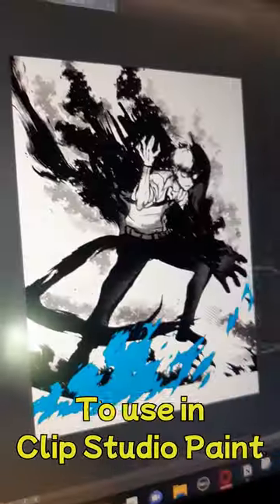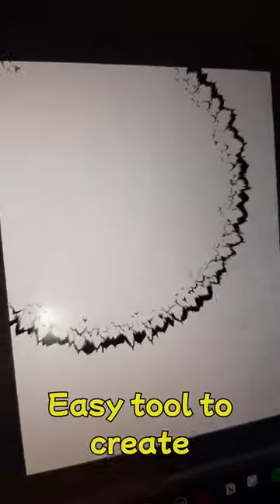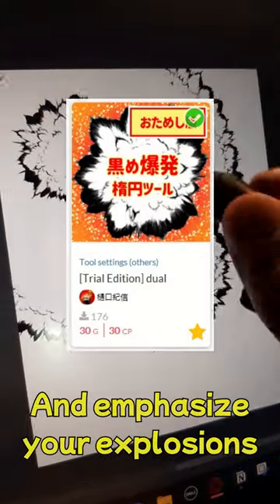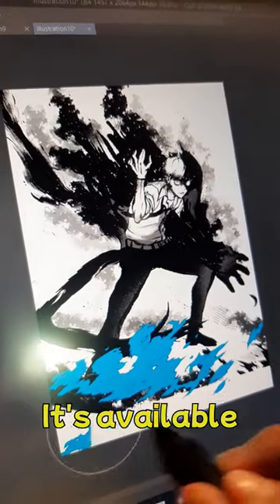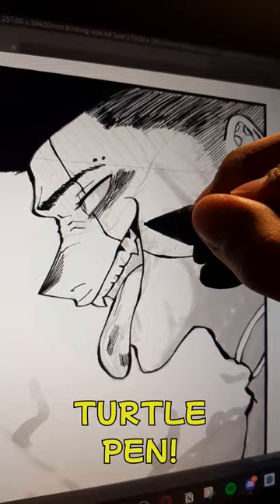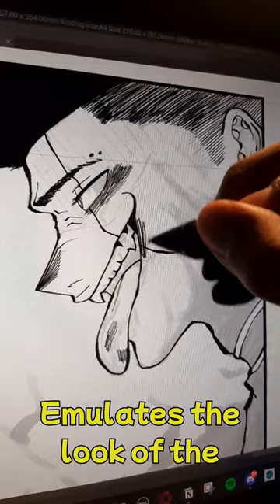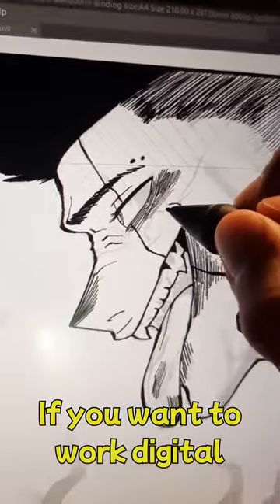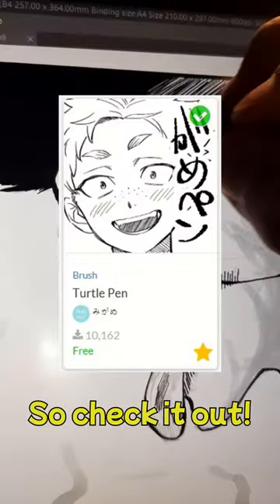Cool Brushes For Clip Studio Paint!